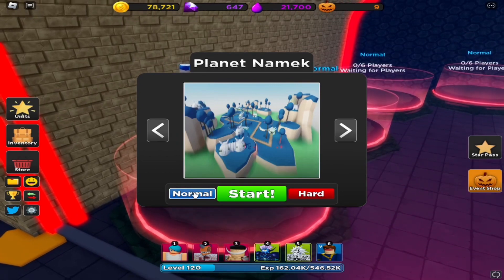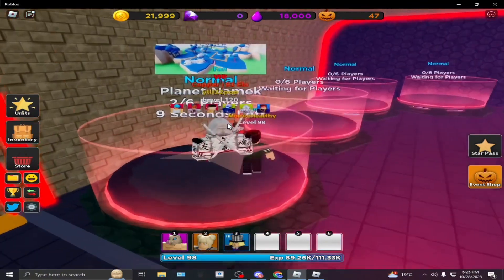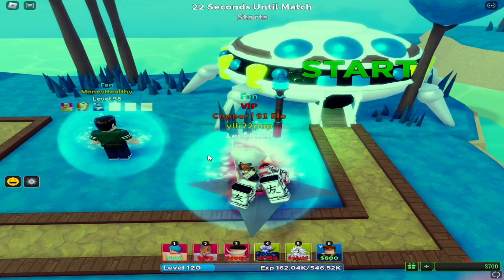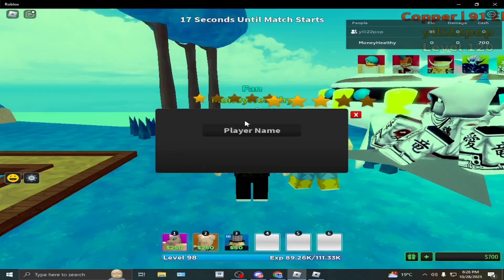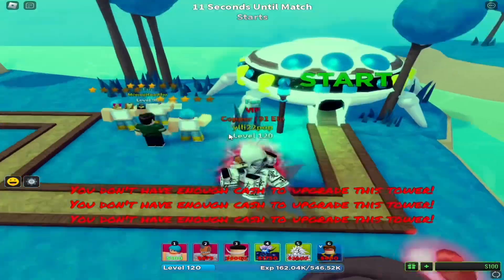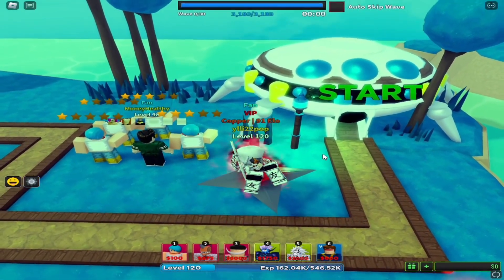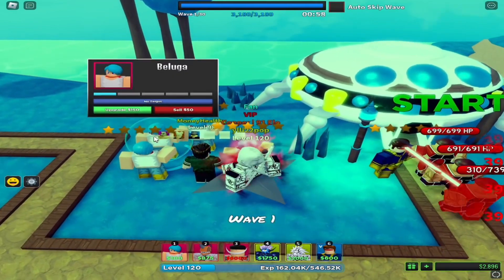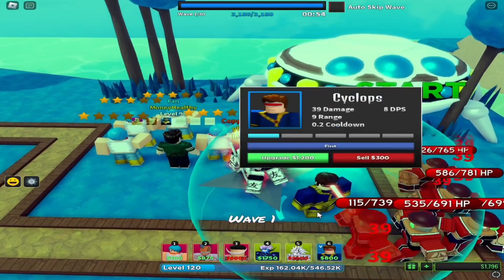The Fastest Way To Get GEMS USING ONLY 2 UNITS In Ultimate Tower Defense